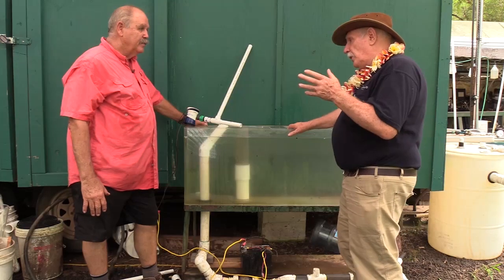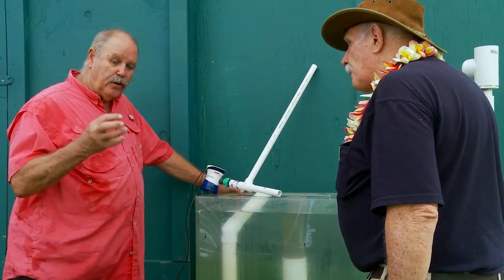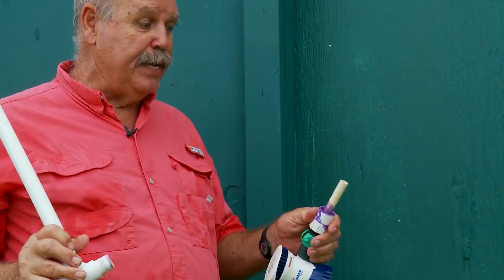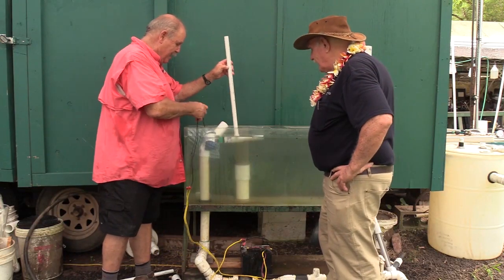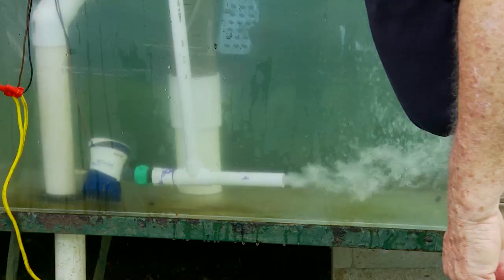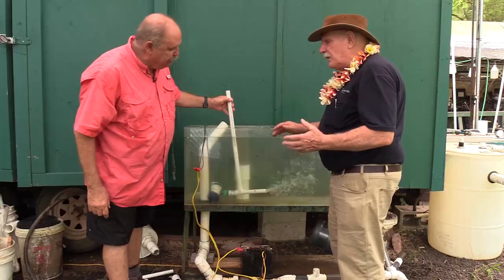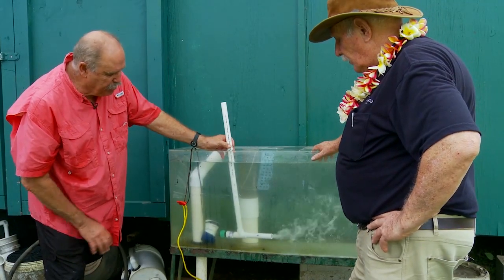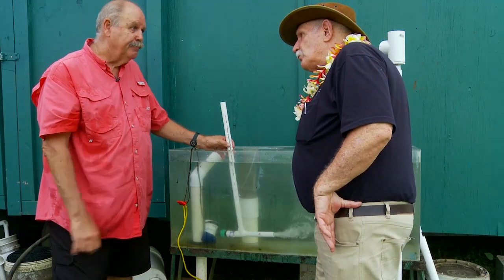Turbo charging Aquaponics Aeration with Venturi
Glen Martinez is probably one of the world's foremost experts in using air to maximise the most potential of venturi in aquaponics. When we visited his farm in Hawaii he wanted to show us this neat little innovation.
What do you think? Would you use it to give a blast of air and create a curtain of bubbles for your fish to swim against in your aquaponics system?
Would you like to see more of Glen's other secret systems?